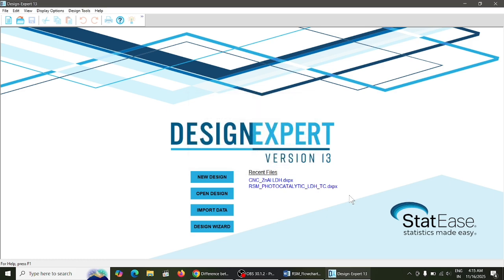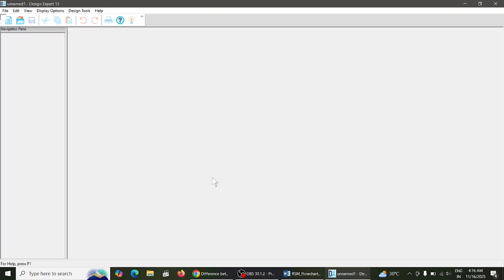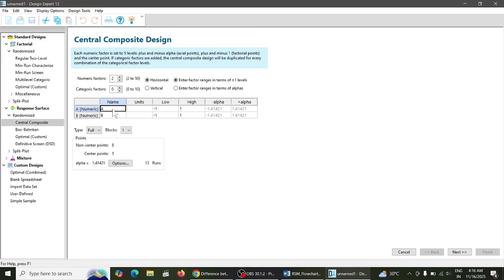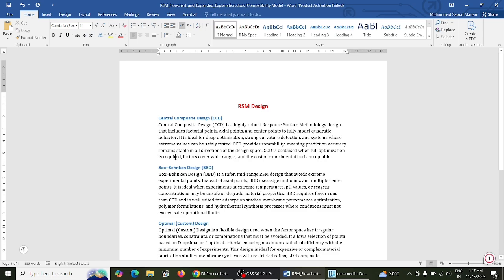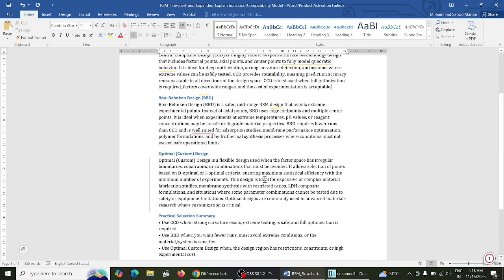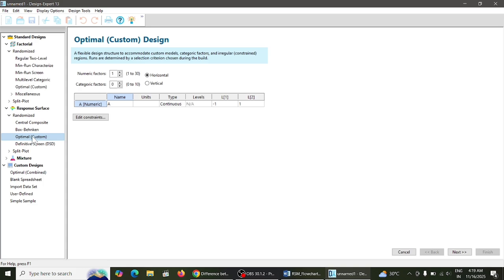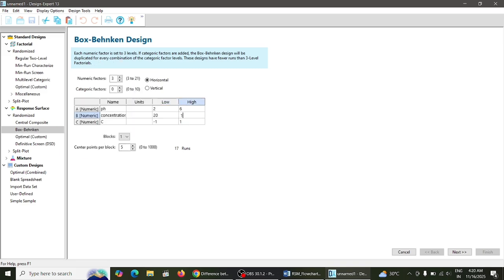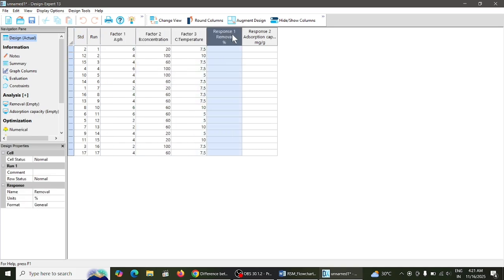RSM Modeling Using Design-Expert 11 | Step-by-Step Guide part 1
In this video, I explain how to use the Design-Expert 11 software interface for Response Surface Methodology (RSM) modeling. The focus of this tutorial is to help beginners understand how to navigate the software, select the correct design, and define input and output variables for data modeling.
This video provides a basic and conceptual walkthrough, making it suitable for students and researchers who are new to Design-Expert and RSM.
🔹 What is Design-Expert 11?
Design-Expert 11 is a statistical software widely used for:
Design of Experiments (DOE)
Response Surface Methodology (RSM)
Process modeling and optimization
It is commonly applied in environmental engineering, chemical engineering, material science, biotechnology, and pharmaceutical research.
🔹 What is Response Surface Methodology (RSM)?
Response Surface Methodology is a statistical technique used to:
Study the combined effect of multiple input variables
Develop mathematical models
Optimize responses using minimum experimental runs
🔹 What This Video Covers
✔ Overview of the Design-Expert 11 interface
✔ How to start a new RSM project
✔ Selection of Response Surface design
✔ Introduction to Central Composite Design (CCD)
✔ Explanation of axial, factorial, and center points
✔ How to define input variables (factors)
✔ How to define output variables (responses)
✔ Setting factor ranges and levels
✔ Basic workflow before running experiments
🔹 Central Composite Design (CCD) – Basic Concept
Central Composite Design (CCD) is one of the most commonly used RSM designs. It:
Includes factorial points, axial points, and center points
Covers a wide experimental region
Is suitable for building quadratic models
In this video, CCD is explained conceptually, focusing on why and when it is selected.
🔹 Inputs and Outputs in RSM
Input variables (Factors): Process parameters such as pH, dosage, time, temperature, concentration, etc.
Output variables (Responses): Measured outcomes such as efficiency, yield, removal percentage, or performance indicators.
Design-Expert uses these inputs and outputs to build empirical models.
PhD scholars and early-stage researchers
Faculty members
Anyone learning RSM and DOE
📌 This video is intended as a beginner-friendly introduction to Design-Expert 11 and RSM modeling, before moving on to advanced topics like ANOVA, response surface plots, and optimization.